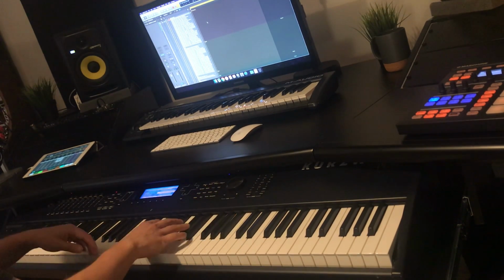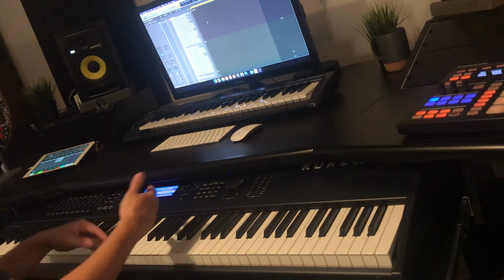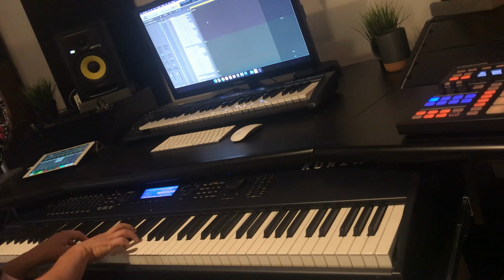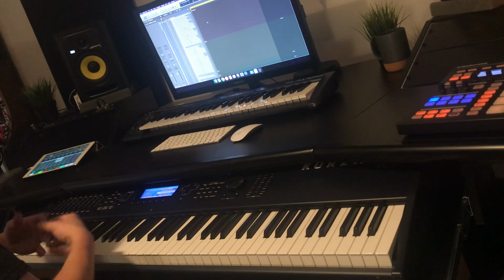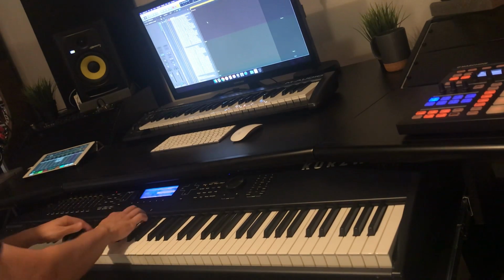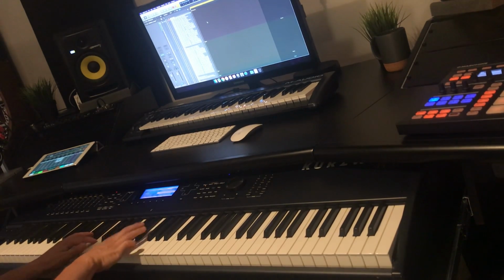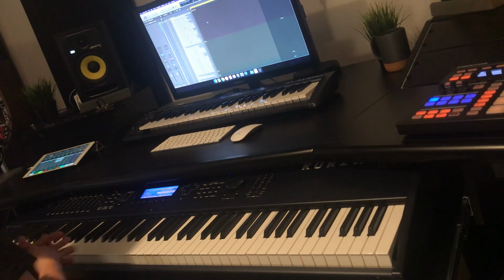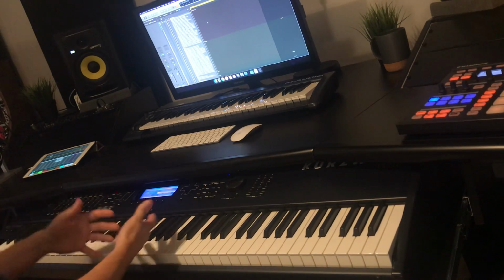My composition process, Part 2: Developing the idea (and adding one or two more)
In this second video, I thought I’d take you through my process of taking one or two ideas, and developing them to form the structure of the full track.